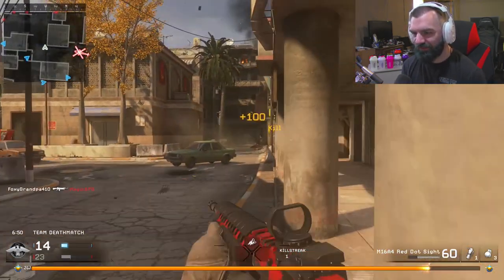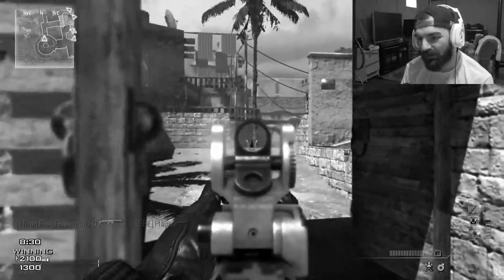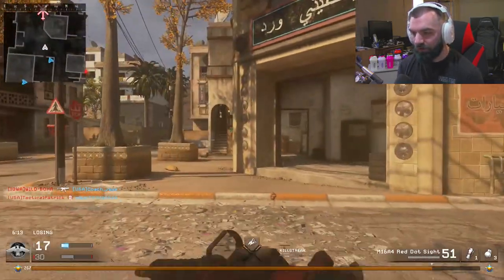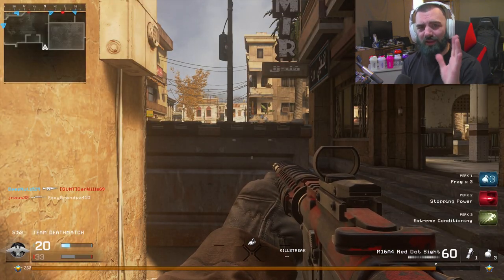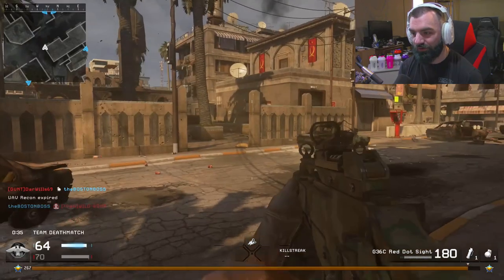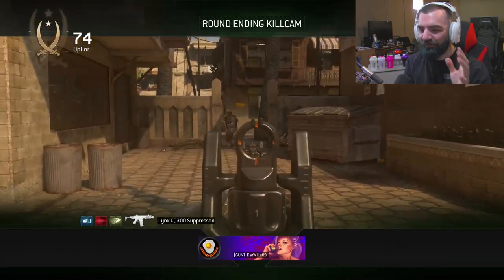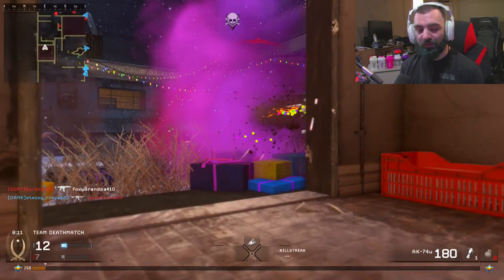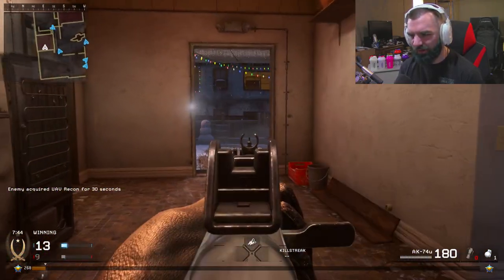I Dyed My Beard Blue for Modern Warfare..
So I lived up to my word and I dyed my beard blue for Modern Warfare. | Foxy Grandpa